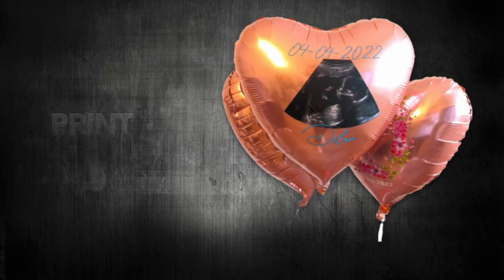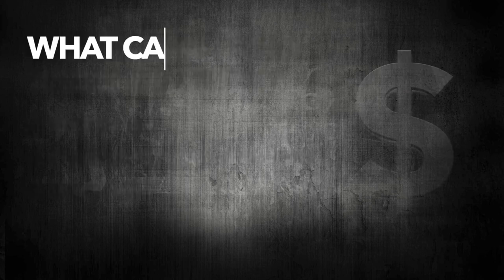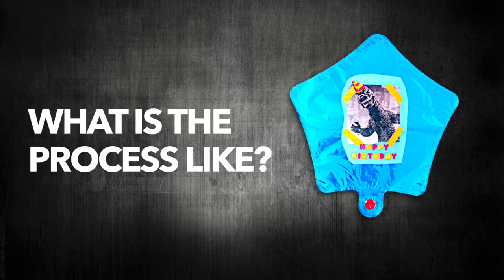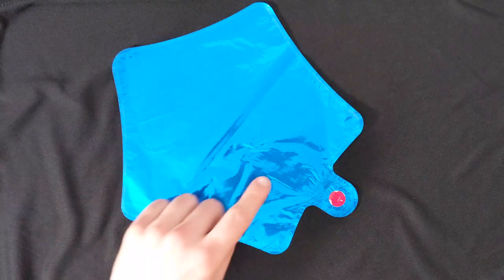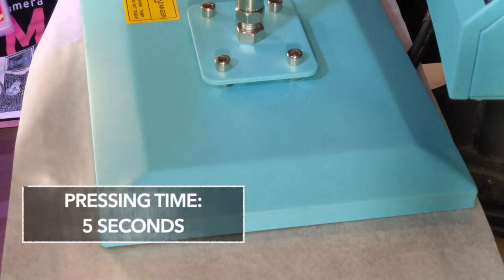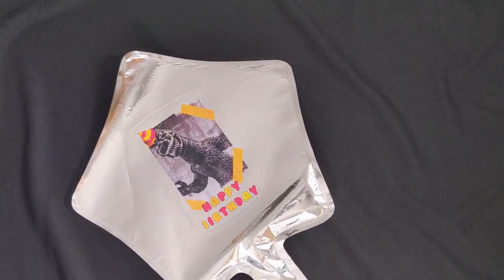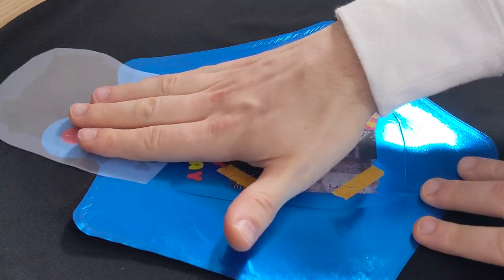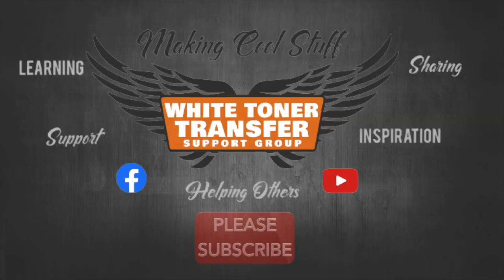Print Mylar Balloons with your White Toner Printer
In this video, Chris teaches his technique for printing profitable mylar balloons with his iColor 650 White Toner Printer, but the principles apply to all white toner printers. Just choose a low temperature 2 step media like IColor Standard, Select, or similar and follow our tutorial!

Join the White Toner Revolution! Become a member of the most helpful and largest white toner support group on facebook!